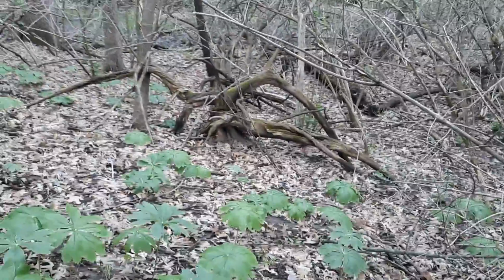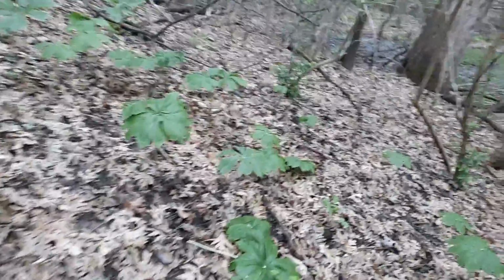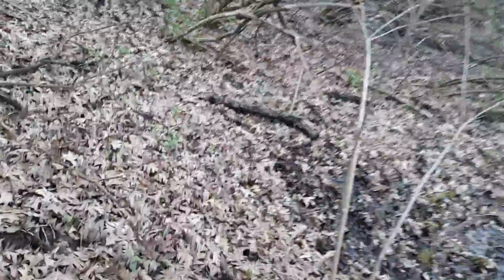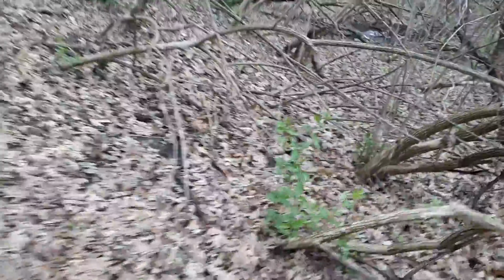Finding Morels mushroom hunting in Illinois